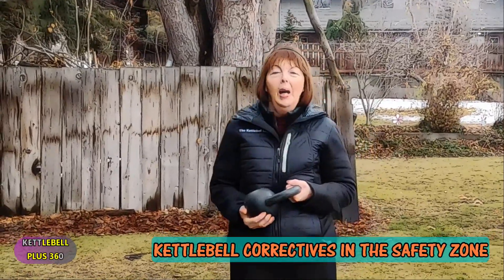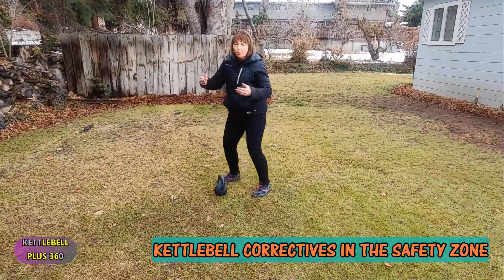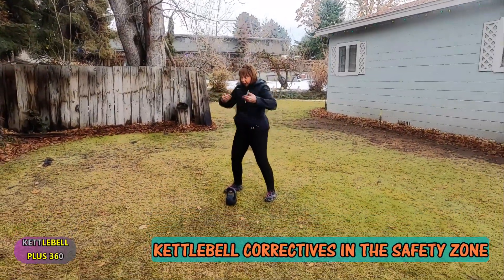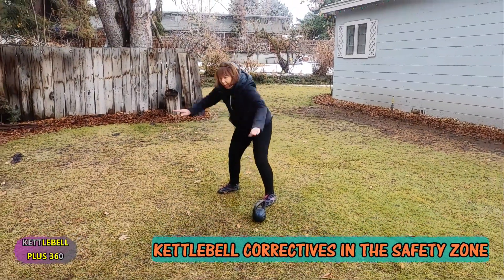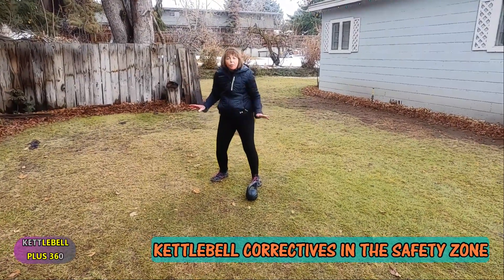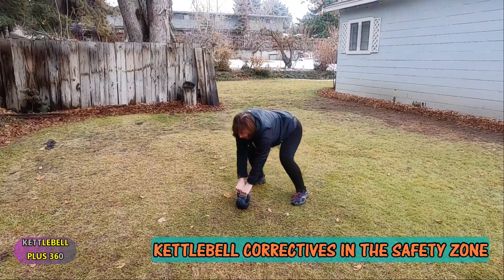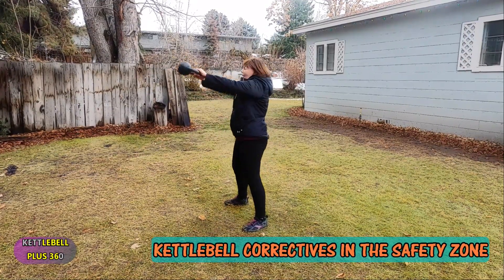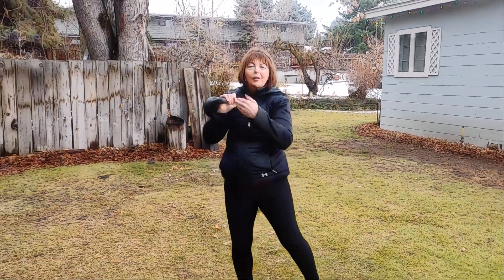Kettlebell Swing Correctives Animated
Kettlebell Swing Correctives in the Safety Zone
In a previous video I covered 4 Common Mistakes Doing the Hard Style Kettlebell Swing.
Here are some additional tips:
1. Hold the kettlebell with a firm grip to maintain control of the kettlebell
2. Tension is required to control the weight against gravity with your feet planted solid to the surface.
3. Remedial: High Plank is the same position as the top of the kettlebell swing -tame the arc.
4. Practice the Deadlift squeezing your glutes to help you help your helps explode up to develop you hip hinge which is not a squat.
5. Plant your feet, breathe out to the top of the move & breath in at the top to help push the weight down high between your legs (plugged in), setting back with your hips above your knees. The weight of the kettlebell you use depends on how strong you are.
6. The kettlebell will go where your eyes go. If your eyes look down at the ground your back will round throwing your balance off. If you look up at your back will arch causing lower back pain & potential for injury.
To learn how you can get started with the fundamentals of kettlebells contact Kettlebell Lady of Iron with Kettlebell Plus 360.